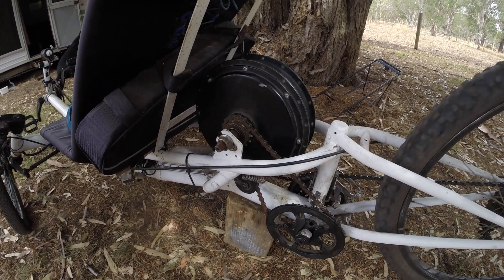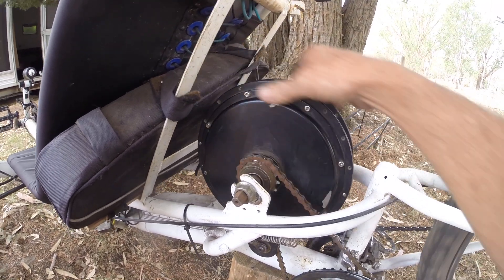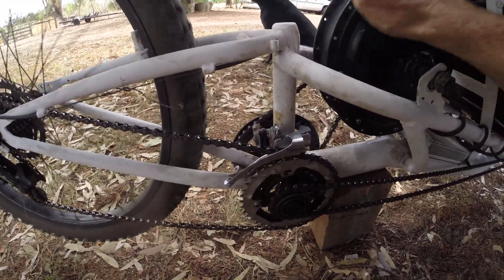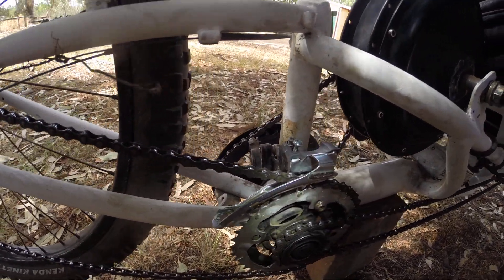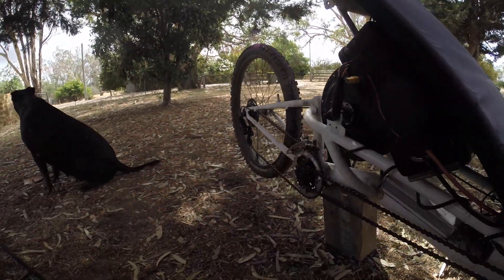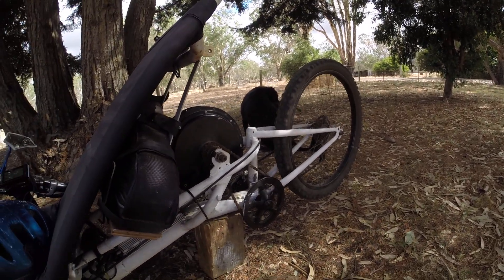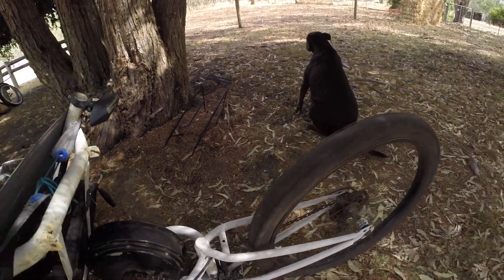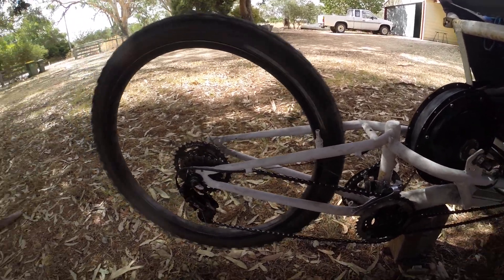How I converted a hub motor to mid drive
There are some significant advantages to using a hub motor as a mid drive. It give the trike a greater range of gears for climbing hills and for flat road cruising. Hub motors are also quite a bit quieter than normal mid drives and they have really good torque at lower revs.